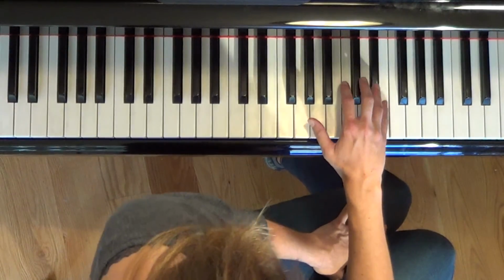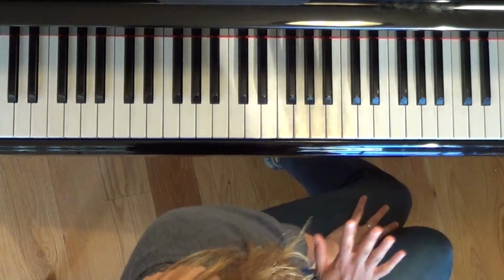Free Piano Lesson: How to Play Fur Elise on the Piano.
Fur Elise is a classical standard and a favorite of many of my students! In this bite-sized lesson video, taken from my online Busy Moms Do Piano program, I'll teach you how to play the first part of Fur Elise.

Here is a recap of the lesson:

00:33 Overview of song

01:20 Things to watch for in Fur Elise

03:26 Demo of the first 8 measures

Carly Seifert
Online Piano Lessons for Adults and Children